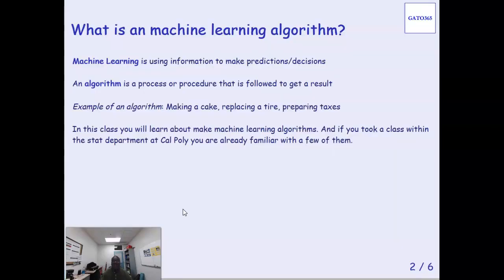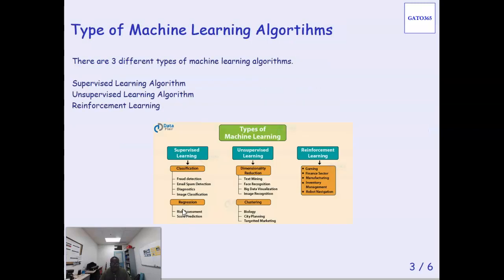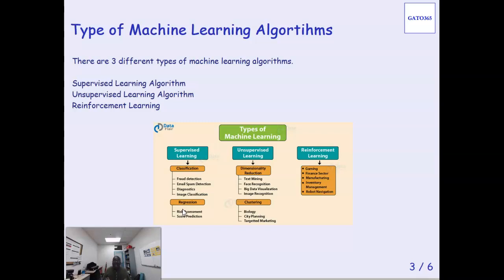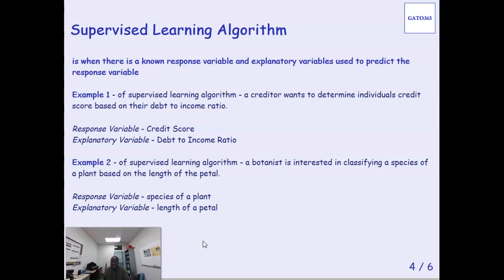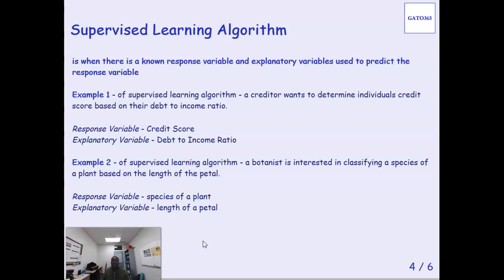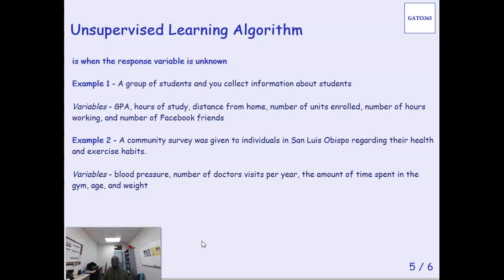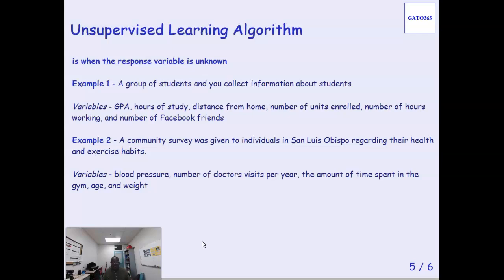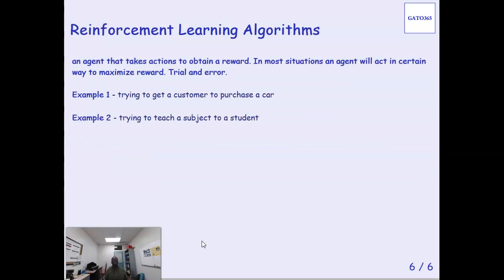Day 01 - Machine Learning: Introduction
Post an example of reinforcement learning that appears in your life. Make sure your example is different from other comments.